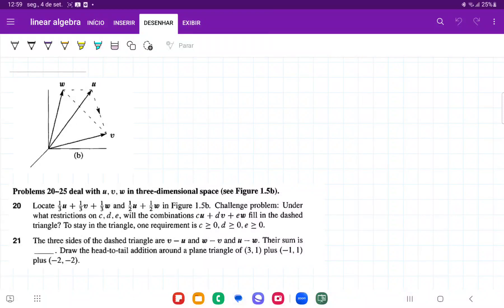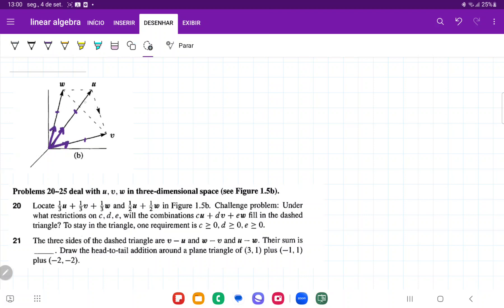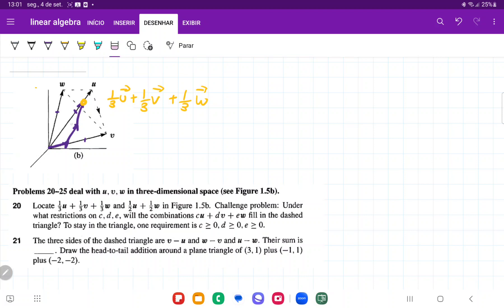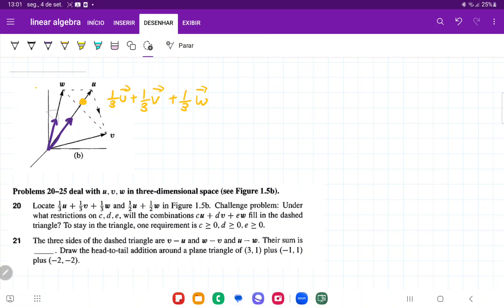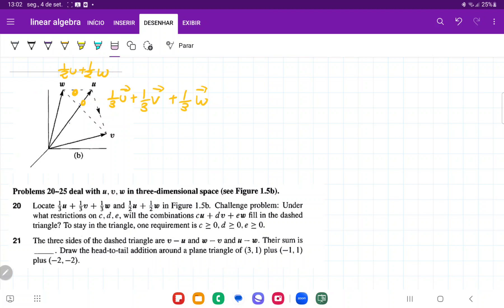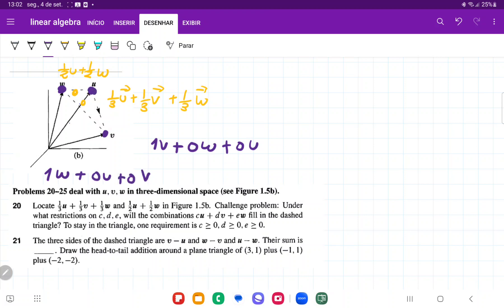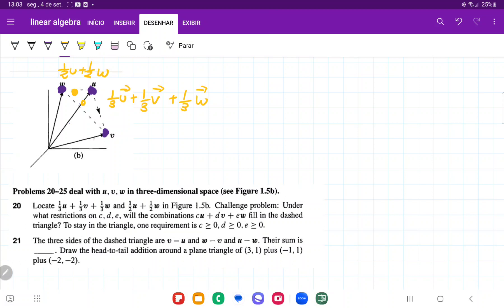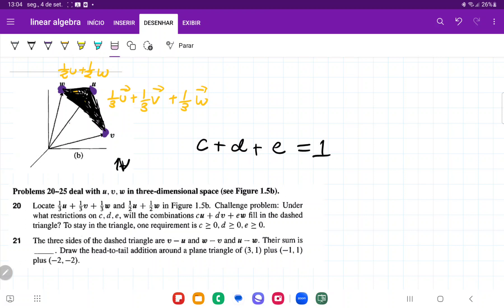1.1.20 Locate 1/3u + 1/3v + 1/3w and 1/2u + 1/2w in Figure 1.5b.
Locate 1/3u + 1/3v + 1/3w and 1/2u + 1/2w in Figure 1.5b. Challenge problem: Under what restrictions on c, d, e, will the combinations cu + dv + ew fill in the dashed triangle? To stay in the triangle, one requirement is c ≥ 0, d ≥ 0, e ≥ 0.